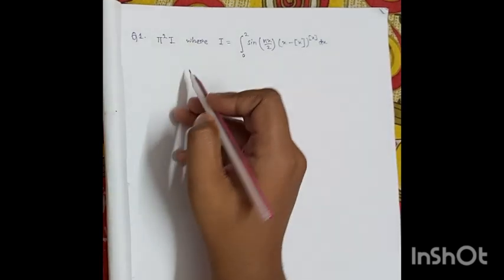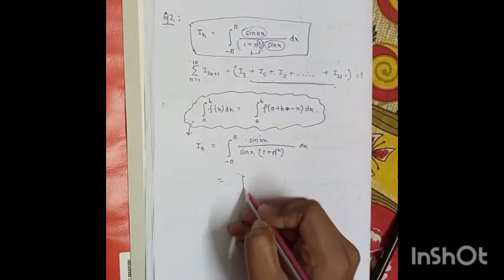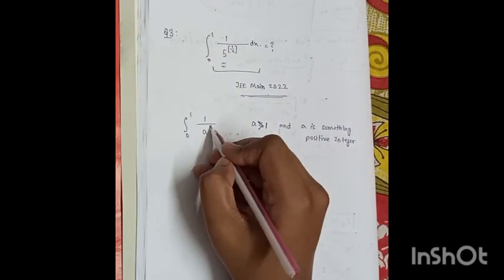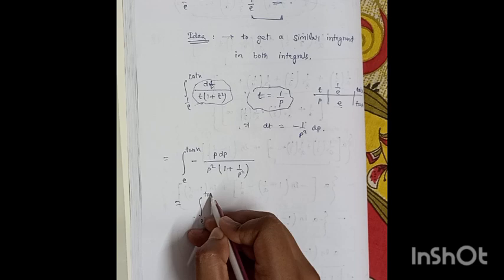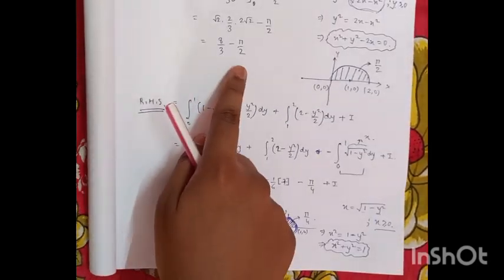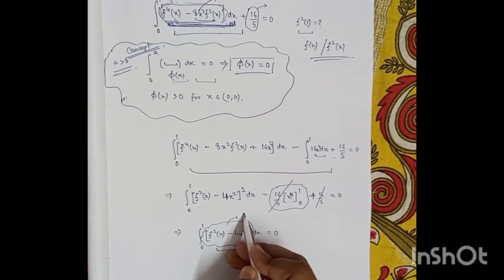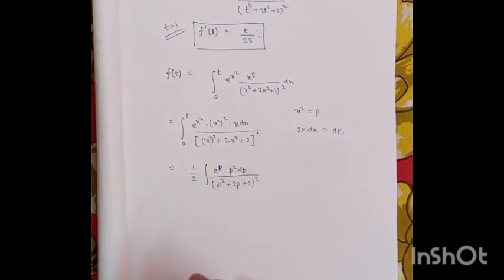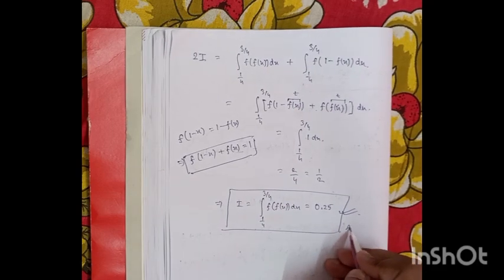Integral Calculus | JEE Main Problem Series | JEE Main 2025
Today we are going to discuss 10 good problems on Integral Calculus which will be helpful for JEE Main 2025 aspirants.

Timestamps:
00:25 Q1. JEE Main 2021 PYQ: Integration of Greatest Integer Functions
10:00 Q2. Application of Integration by parts : Finding a recursive relation between integrals
23:26 Q3. Application of Logarithmic Series in Integration
35:17 Q4. Playing with the limits of a definite integral
43:23 Q5. Evaluation of definite integrals using graph of a function
51:50 Q6. Application of properties of Inverse function
57:20 Q7. Application of properties of a non-negative function
1:03:29 Q8. Application of Leibnitz Rule
1:11:31 Q9. Integration by substitution
1:20:39 Q10. Integral of a special function